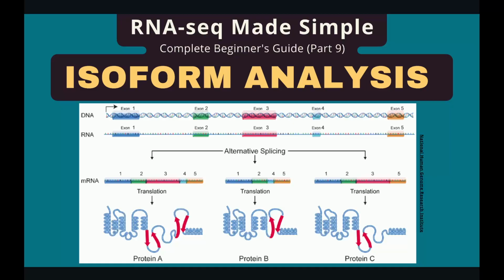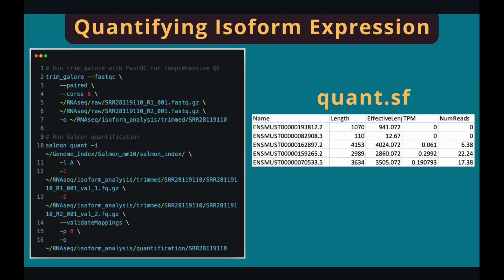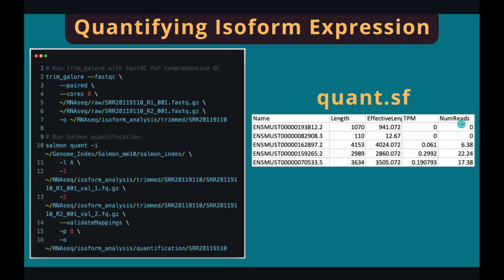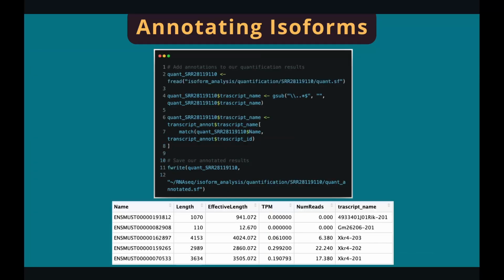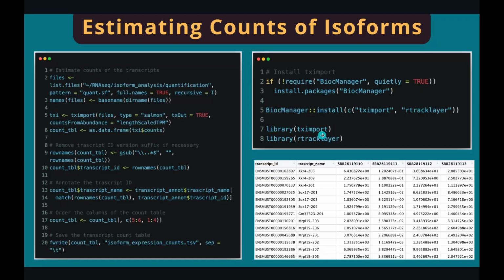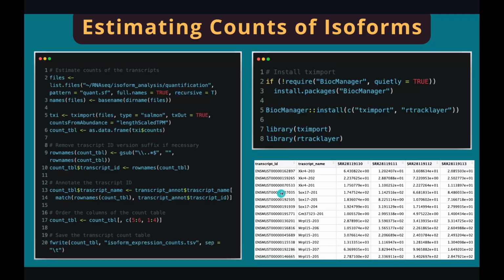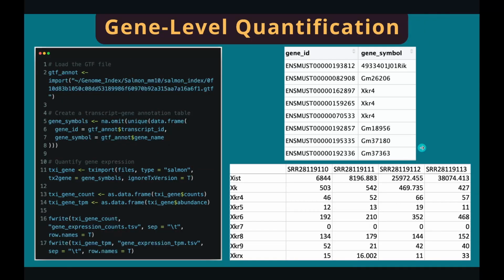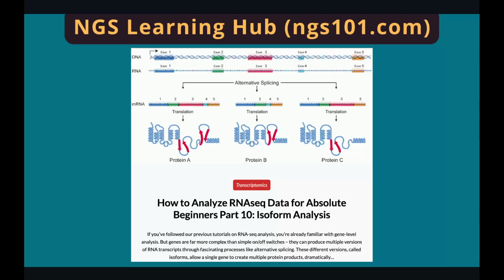Quantify Transcript Isoforms with Salmon: RNA-seq Tutorial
Move beyond gene-level analysis to quantify individual transcript isoforms using Salmon! Learn fast, alignment-free quantification to discover how alternative splicing creates protein diversity from single genes.

⏱️ TIMESTAMPS:
0:00 - Introduction & Installing Salmon
1:22 - Trim Adapters & Run Quantification
3:33 - Annotate Transcript IDs with Gene Names
5:38 - Import Counts with tximport
7:45 - Extract TPM Values
8:48 - Summarize to Gene-Level Expression

🔬 WHAT YOU'LL LEARN:
✅ Gene vs transcript vs isoform concepts
✅ Install Salmon and trim-galore
✅ Download pre-built transcriptome index
✅ Adapter trimming with trim_galore
✅ Run Salmon quantification (ultra-fast!)
✅ Annotate transcript IDs with gene names
✅ Import Salmon results into R (tximport)
✅ Create transcript count matrices

🧬 SALMON WORKFLOW:
1. Quality control (trim_galore with FastQC)
2. Salmon quantification (quasi-mapping)
3. Annotate transcripts with GTF
4. Import to R with tximport
5. Generate transcript count table
6. Optional: Summarize to gene-level

🔧 SOFTWARE & TOOLS:
- Salmon - ultrafast transcript quantification
- trim-galore - adapter trimming & QC
- tximport (R) - import quantification to R
- data.table (R) - data manipulation
- Pre-built transcriptome index from refgenie

💡 WHY ISOFORM ANALYSIS?
→ Same gene, different protein functions
→ Tissue-specific isoform expression
→ Disease-associated isoform switches
→ Drug target isoform specificity
→ Biomarker discovery at transcript level

📊 SALMON OUTPUT FILES:
- quant.sf - main quantification file
- TPM values - normalized expression
- NumReads - raw read counts
- EffectiveLength - transcript lengths
- Transcript-to-gene mapping

🎯 KEY ADVANTAGES:
→ 20-30x faster than alignment-based methods
→ No BAM alignment required (quasi-mapping)
→ Corrects for sequence biases automatically
→ Provides both TPM and raw counts
→ More accurate than gene-level only analysis

💻 REQUIREMENTS:
- Raw FASTQ files (paired-end)
- Transcriptome index (download from refgenie)
- GTF annotation file
- R with Bioconductor packages
- Standard laptop sufficient (Salmon is fast!)

⚡ SALMON ADVANTAGES:
→ No genome alignment needed
→ Handles multi-mapping reads intelligently
→ Built-in bias correction
→ Automatically provides TPM normalization
→ Much faster than STAR + featureCounts